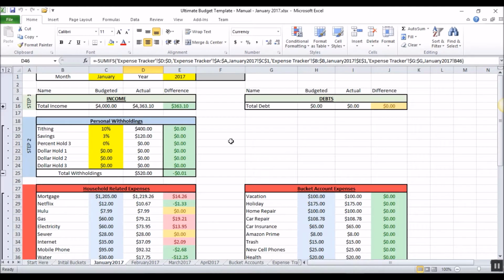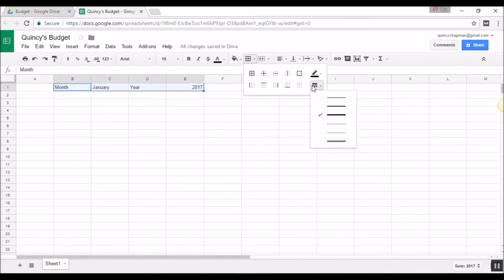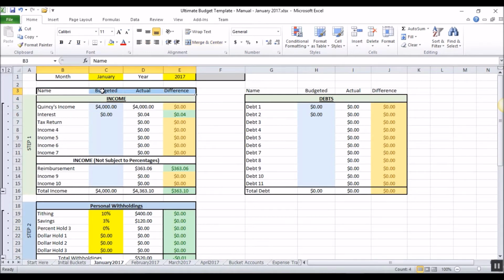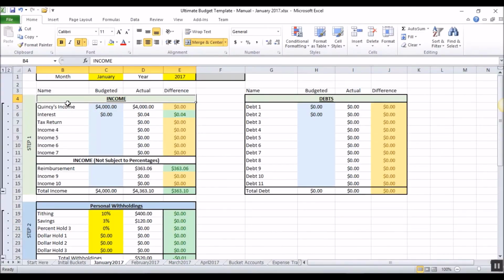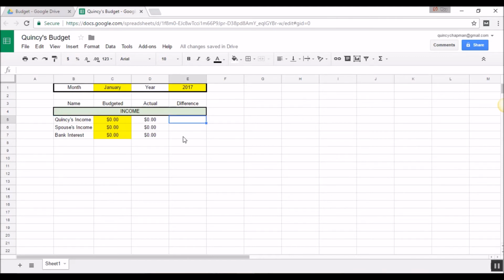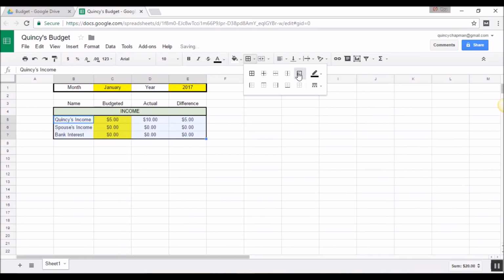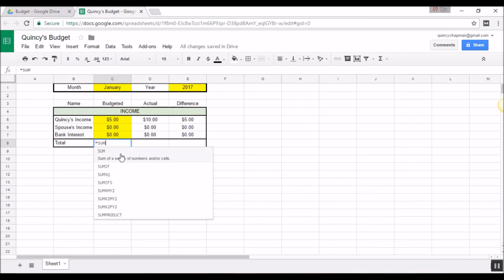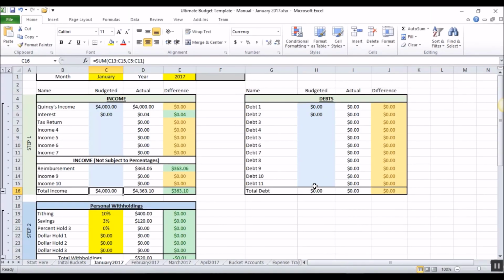Create a Budget With Google Sheets Part 02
Create a budget using Google Sheets! Google Sheets is an amazing tool that will give you access to your budget from anywhere as long as you have an internet connection. The best part is that Google Sheets is free! Unlike other spreadsheet software you can build your budget today because everyone has access to it! Start building your budget in Google Sheets today! If you don't want to build it on your own or something like it then just wait until I am done and I will be releasing it for you to use!